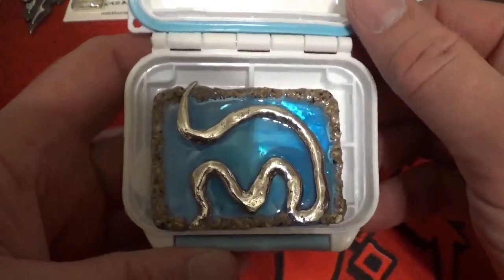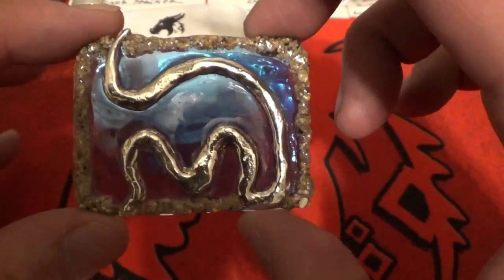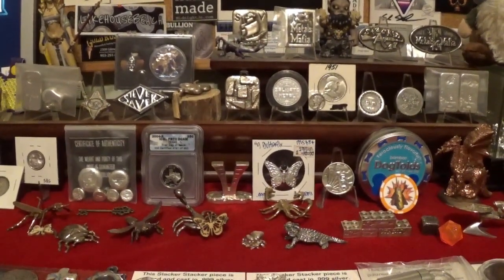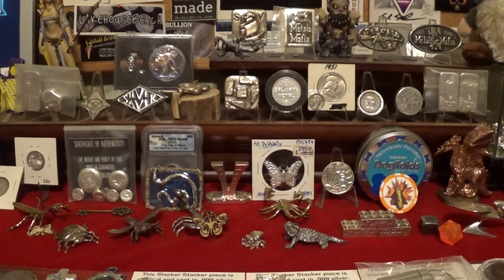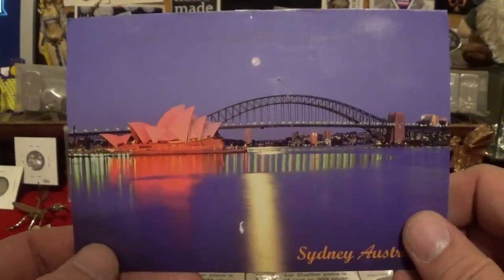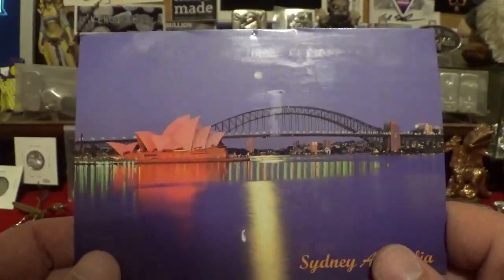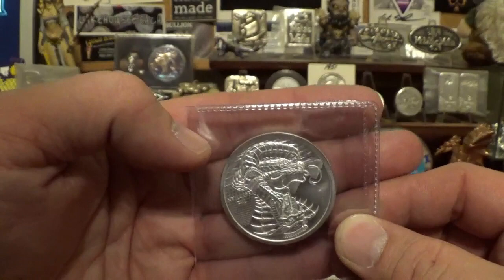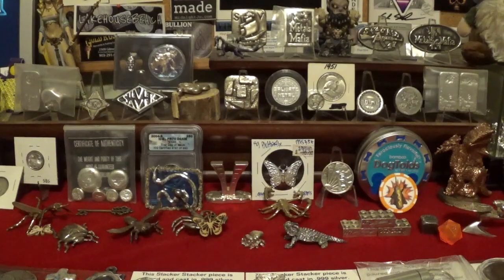First Mail Call of 2020!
Here is a video of the first items from the community in this new year of 2020! Sorry it took so long to make this video!

This video was produced and edited by software from FILMORA.